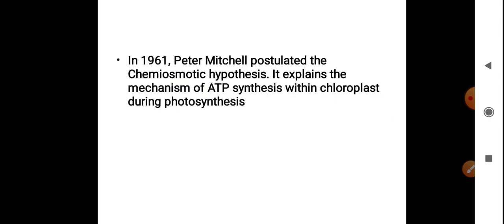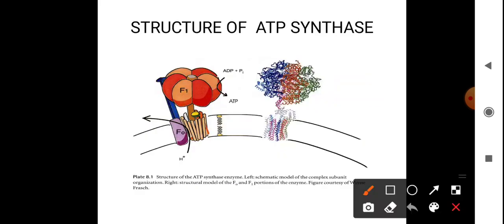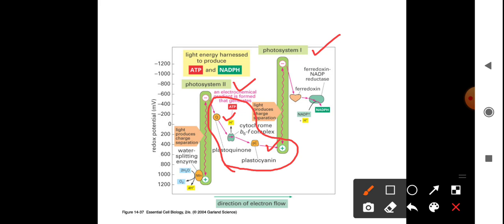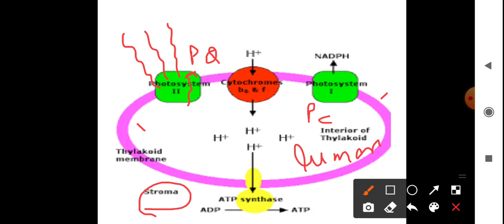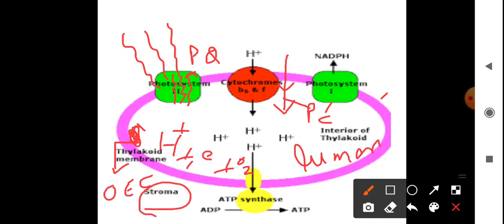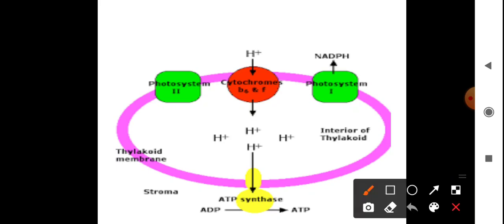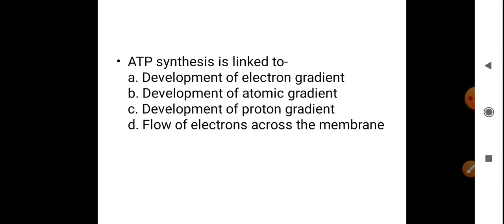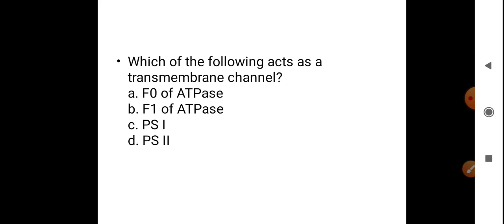photosynthesis in higher plants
chemi osmotic hypothesis